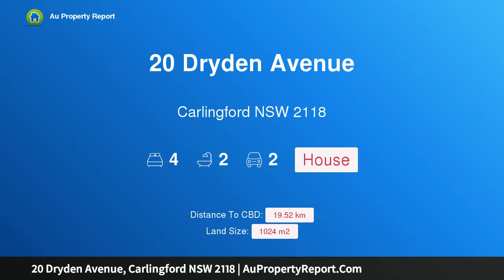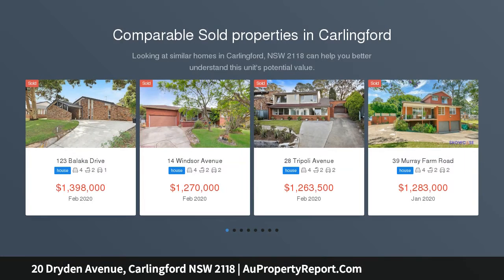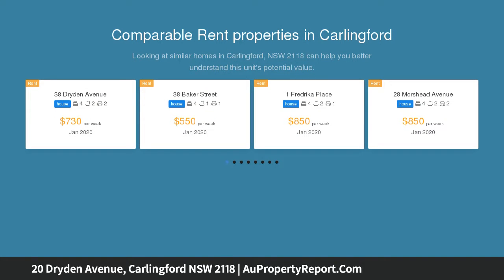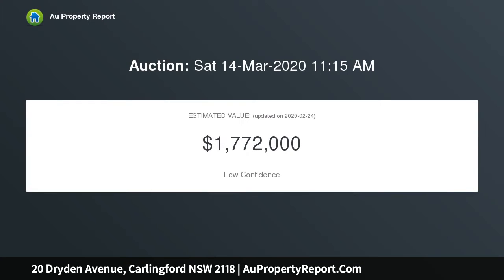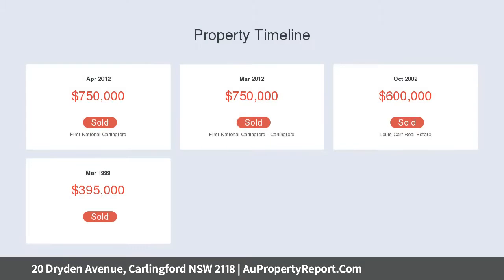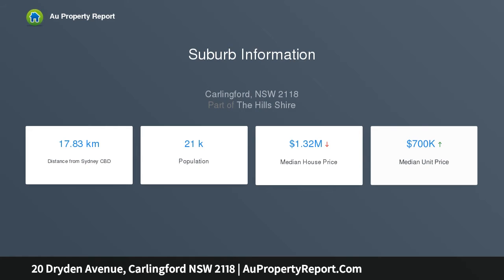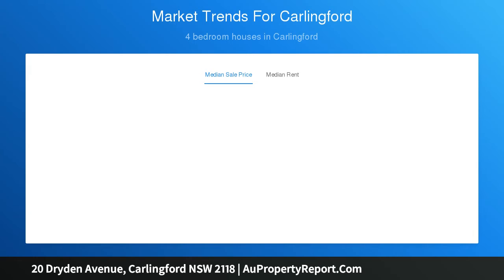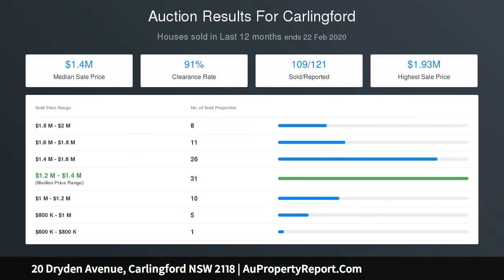20 Dryden Avenue, Carlingford NSW 2118 | AuPropertyReport.Com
20 Dryden Avenue, Carlingford NSW 2118
Property Type: house
Bedrooms: 4
Bathrooms: 4
Car Space: 2
Elegant family oriented home with room to expand